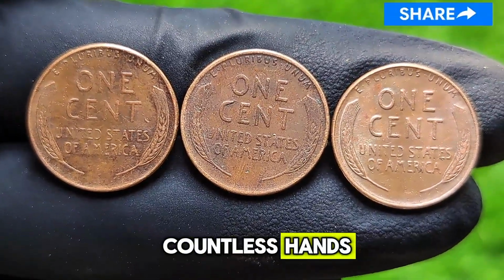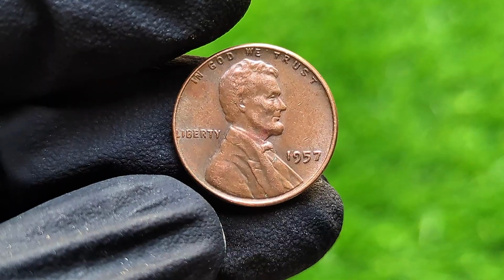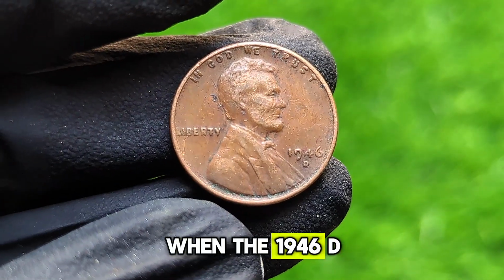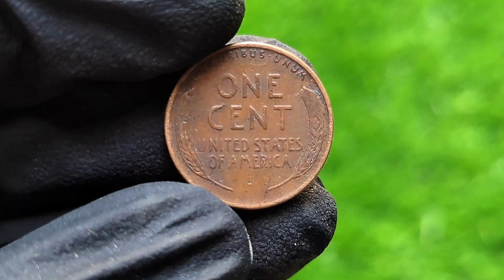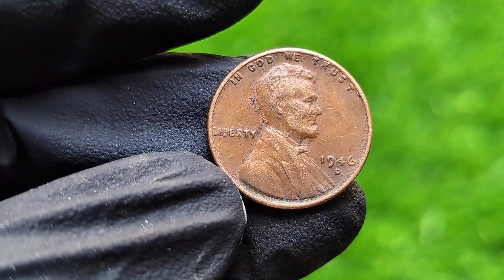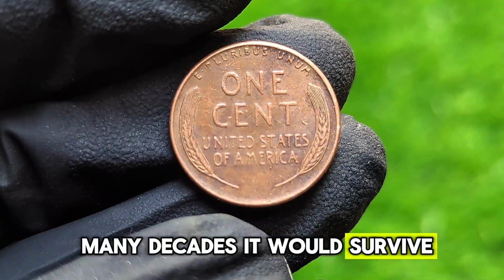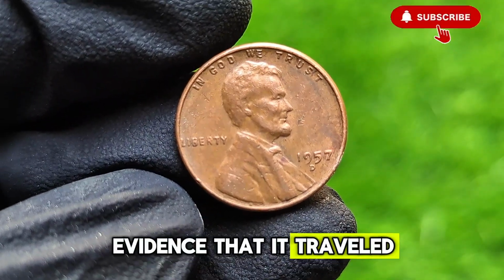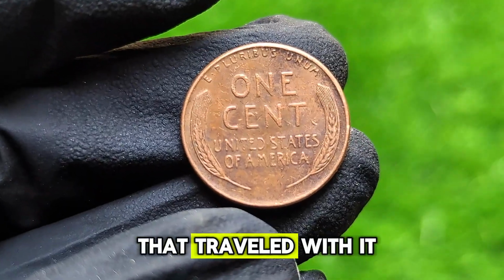MOST VALUABLE WHEAT PENNIES? 3 Lincoln Cents That Continue To Surprise Collectors!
What makes an old Wheat Penny truly unforgettable?
Is it the date?
The history?
Or the incredible journey it has taken through decades of American life?
In today's video, we're taking a closer look at three fascinating Lincoln Wheat Pennies that continue to surprise collectors year after year:
🪙 1957 Lincoln Wheat Penny (No Mint Mark)
🪙 1946-D Lincoln Wheat Penny
🪙 1957-D Lincoln Wheat Penny
Millions of these pennies once circulated across America.
Most were spent without a second thought.
Many disappeared into jars, drawers, and forgotten collections.
Yet decades later, these classic Wheat Cents continue to capture the imagination of coin enthusiasts everywhere.
Join us as we explore the history, design, and remarkable stories behind these iconic Lincoln Wheat Pennies and discover why collectors still find them so fascinating today.
Before you spend another old penny...
You never know what piece of history might be hiding in plain sight.
👇 Which Wheat Penny would you be most excited to find in your collection?